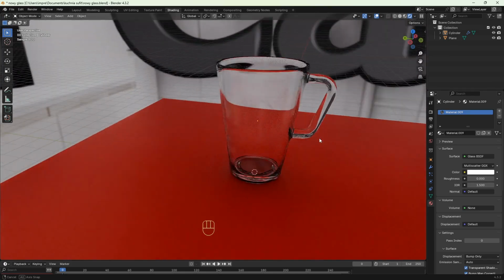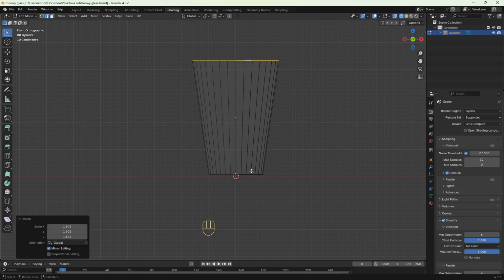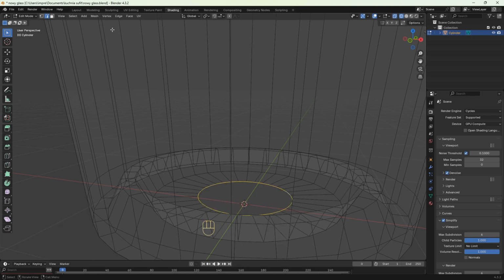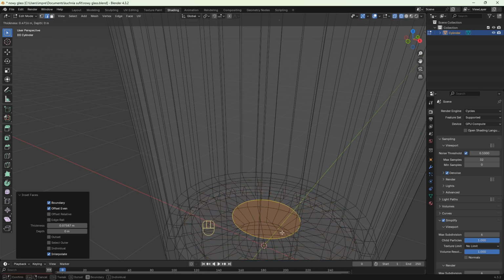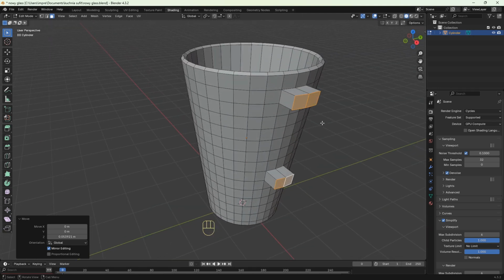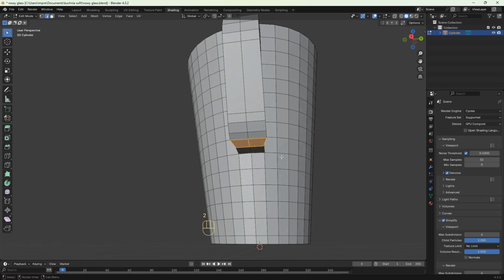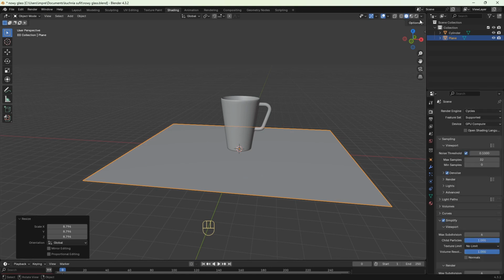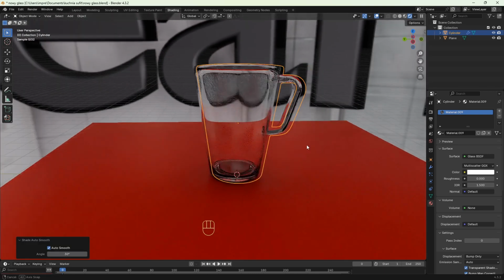How to make a real Glass with Glass Material in Blender Glass Cup Glass Texture in Cycles render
How to make a real Glass with Glass Material in Blender